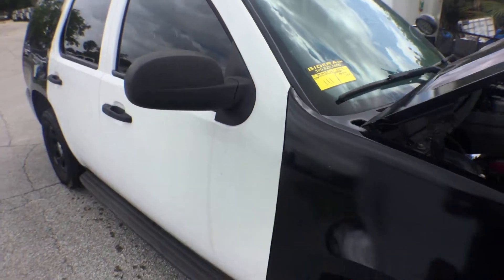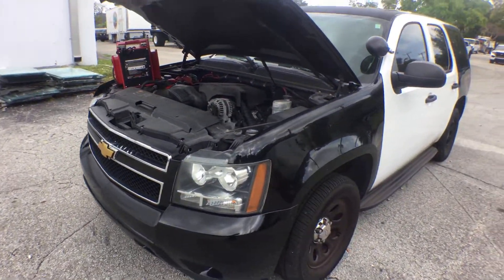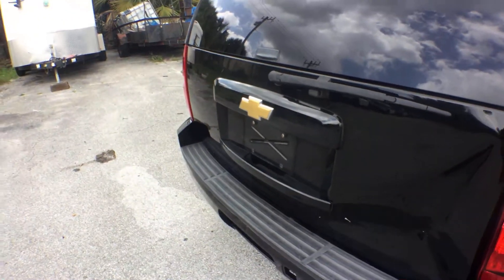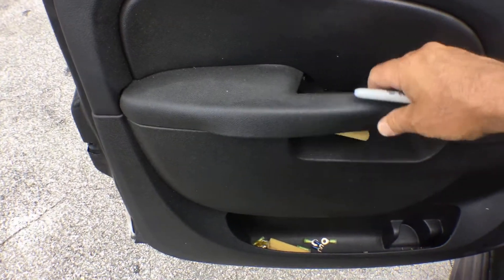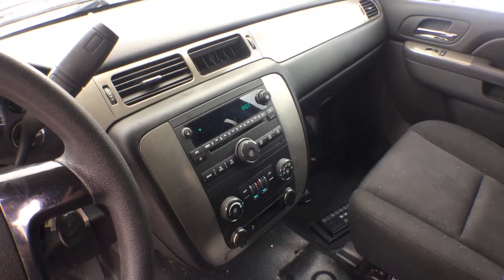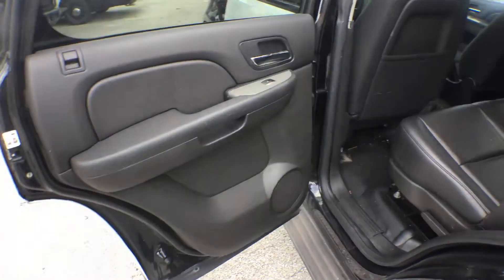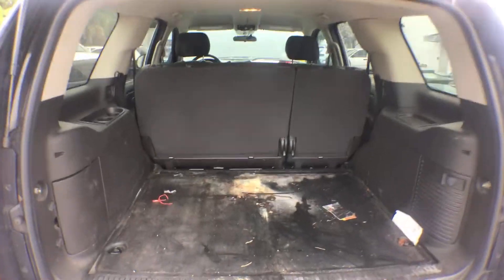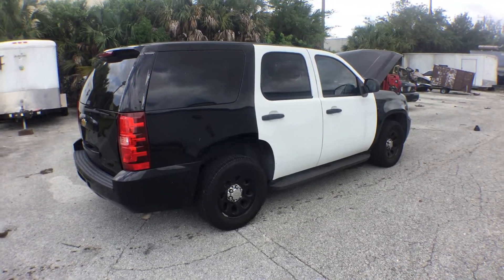2013 Chevy Tahoe PPV lot#111